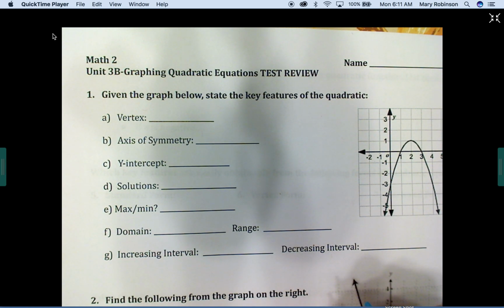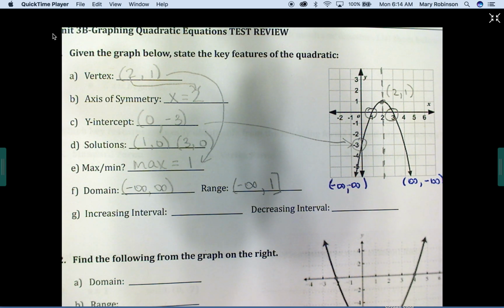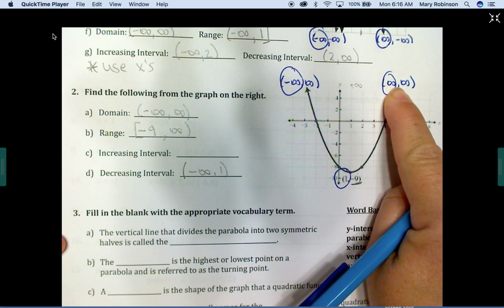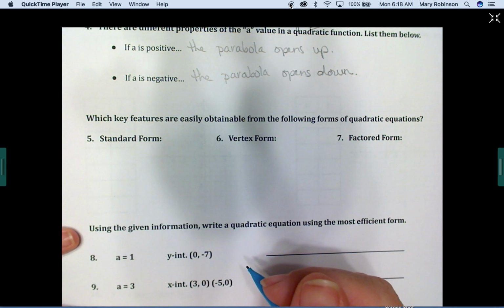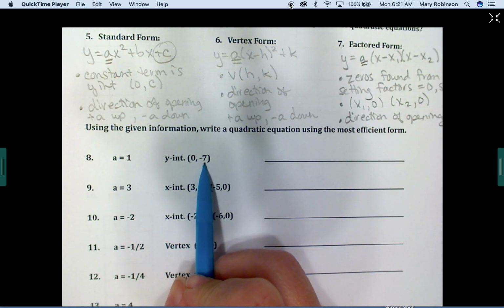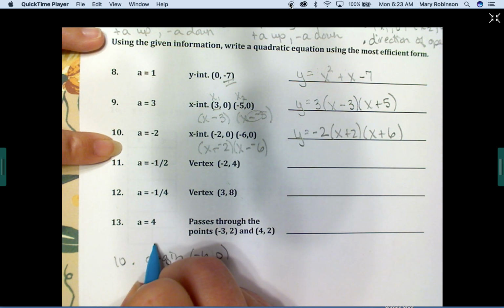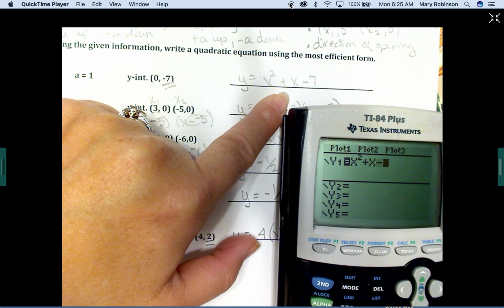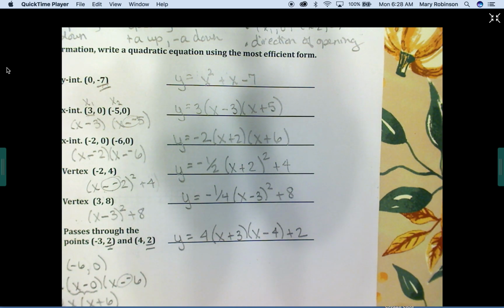Test Review Graphing Quadratic Functions 3B 1 through 13